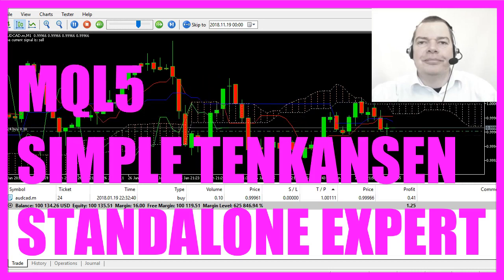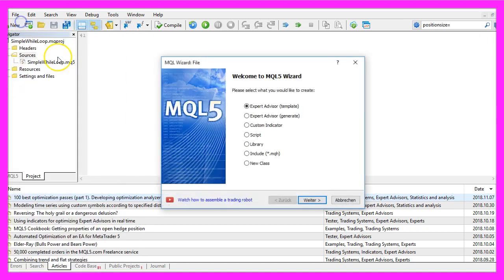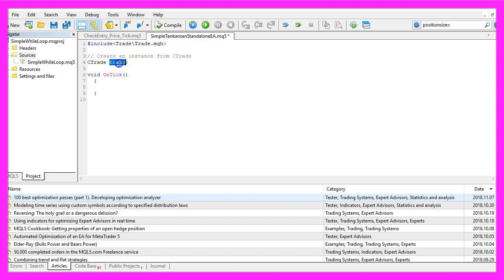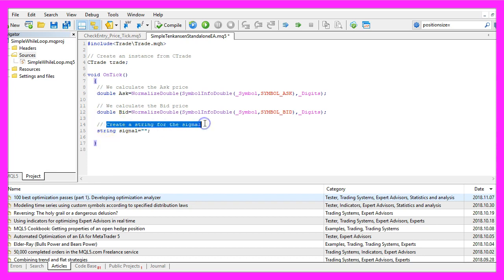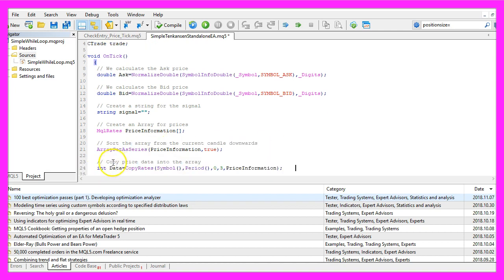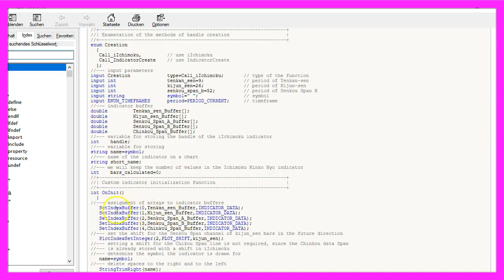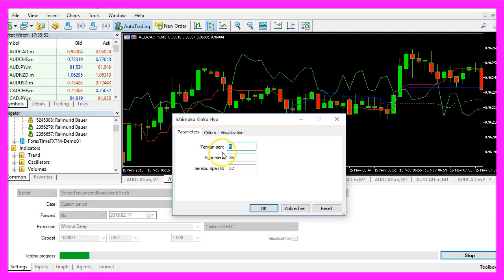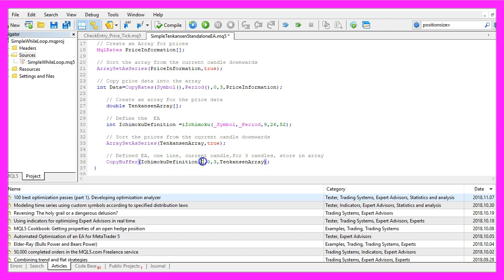MQL5 TUTORIAL - SIMPLE TENKANSEN STANDALONE EXPERT ADVISOR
With MQL5 for Metatrader5 we create an Expert Advisor for the Tenkansen from the Ichimoku Kinko Hyo indicator. This EA can create buy and sell signals for automated trading, but just for the Tenkansen...

In this video we are going to create buy and sell signals and code a standalone version that is able to calculate this one line from the Ichimoku Kinko Hyo, it’s called a Tenkan-sen, that’s the red line here.
Now we want to find out how to do that in MQL5?
To do that please click on the little icon here or press F4 on your keyboard now you should see the Metaeditor window and here you want to click on: ”File/ New/ Expert Advisor (template)” from template, “ Continue”, I will call this file: “SimpleTenkansenStandaloneEA”, click on “Continue”, “Continue” and “Finish”.
We start with the “include” statement to include the file “Trade.mqh”, that comes with MQL5 and we need it to create an instance of “CTrade” that will be called: “trade” and we will use it to open and close positions later on.
We start by calculating the Ask price and the Bid price, this is done by using “SymbolInfoDouble” for the current symbol on the chart, we use “SYMBOL_ASK” to calculate the Ask price and “SYMBOL_BID” to calculate the Bid price.
“NormalizeDouble” and “_Digits” will automatically calculate the right number of digits behind the dot.
Next we need to create a signal variable for the signal that also will be called: “signal” and we don't assign a value here.
We use “MqlRates” to create a price array called: “PriceInformation”, that one will contain the prices of the candles, we use “ArraySetAsSeries” to sort the array (PriceInformation) from the current candle downwards and with “CopyRates” we fill the price array (PriceInformation) with data for the current symbol on the chart and the currently selected period on the chart. We start from the candle 0 (zero) and copy the price information for 3 candles into our price array (PriceInformation).
For the Tenkan-sen we need to create another array and we use the MQL5 function: “iIchimoku”, this one can calculate the Tenkan-sen, the Kijun-sen, the Senkou Span depending on the index buffer that we use, buffer 0 (zero) is for the Tenkan-sen, buffer 1 is for the Kijun-sen and so on.
For the parameters we use the current symbol, the currently selected period on the chart, here we have three more values; 9, 26 and 52 and when we click on: “Insert/ Indicators/ Trend/ Ichimoku Kinko Hyo” we will see the same values here so that’s how we use them. 9 is for the Tenkan-sen, 26 is for the Kijun-sen and 52 is for the Senkou Span B.
In our example we only calculate one of them; that’s the Tenkan-sen, so let’s use “ArraySetAsSeries” to sort our Tenkan-sen array (TenkansenArray) from the current candle downwards and with “CopyBuffer” we fill our Tenkan-sen array (TenkansenArray) according to the Ichimoku definition (IchimokuDefinition) that we have created here for buffer 0 (zero), we start with the current candle 0 (zero) and we use the data for 3 candles.
Now we can calculate the Tenkan-sen value (TenkansenValue) by looking at candle 0 (zero) in our “TenkansenArray”.
For our simplified example we would say that whenever the value is above, so the “ThenkansenValue” would be greater than the close price for candle 1 in our “PriceInformation” array, we would consider that to be a sell signal and so we assign the word: “sell” to or signal.
In the other case if the “TenkansenValue” is below the “PriceInformation” close price for candle 1 we would consider that to be a buy signal and now we would assign the word: “buy” to our signal.
And when the signal equals sell and we have no open positions that’s when we would use “trade.Sell” to sell 10 micro lot, otherwise if the signal equals buy and we have no open positions we would use: “trade.Buy” and buy 10 micro lot.
We finish by creating a chart output using the “Comment” function to output the text: “The current signal is:” followed by the calculated “signal”.
Now this is only one of several values that you could calculate for this Indicator, you can spend hours to learn how to read it and there are also several interpretations but in our simplified case we just go with the red line here so when you are done you can click on the “Compile” button or press F7, that should work without any errors here and if this is the case please click here or press F4 to go back to Metatrader.
When inside of Metatrader we click on; “View/ Strategy Tester” or press CTRL and R, here we select the: “SimpleTenkansenStandaloneEA.ex5”, please enable the visualization option and start your test.
…and here we are! We have a buy signal right now and whenever the price crosses the red line that would switch to a sell signal.